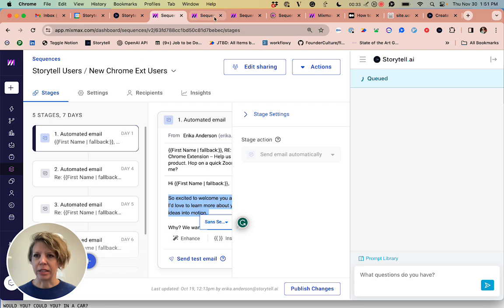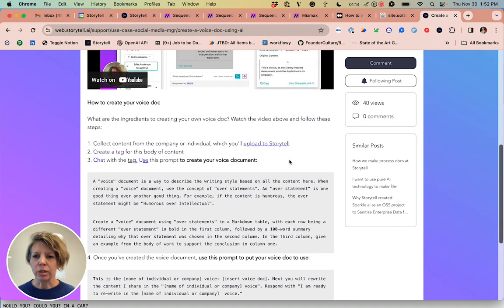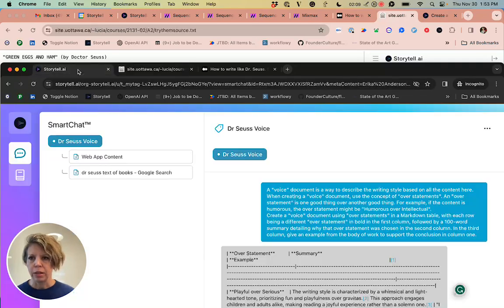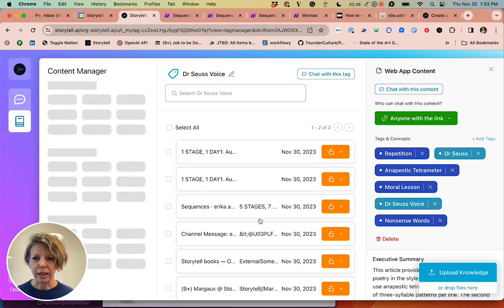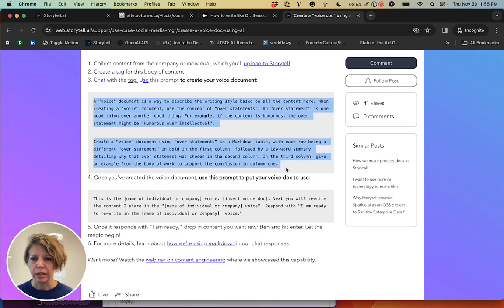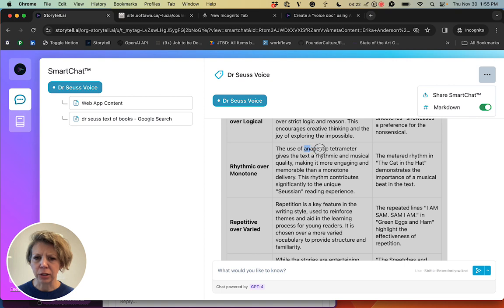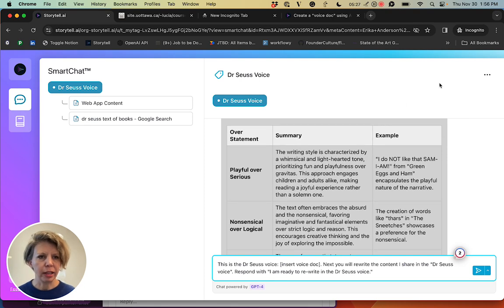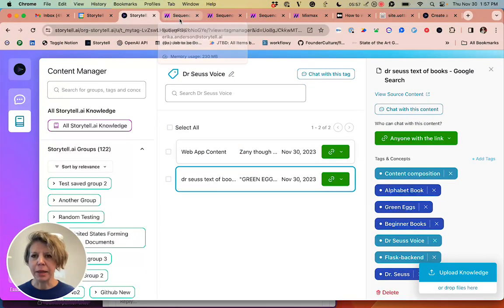Using Voice Docs to Create Personalized Emails -- in this case, Dr. Seuss!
Do you regularly send out the same emails with the copy? Use our voice prompts to have some fun and switch it up -- only takes a few minutes and could have a big splash!

Here's the SmartChat™ you can use to Dr. Seuss-ify anything you like

 Let us know how you use this so we can learn from you!